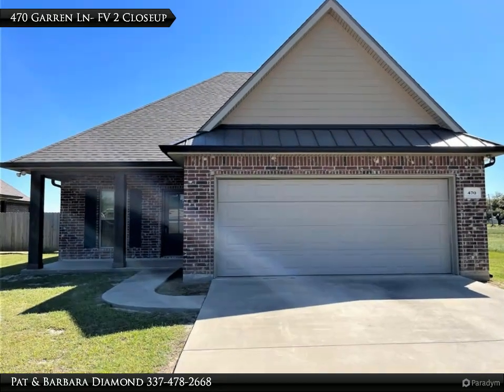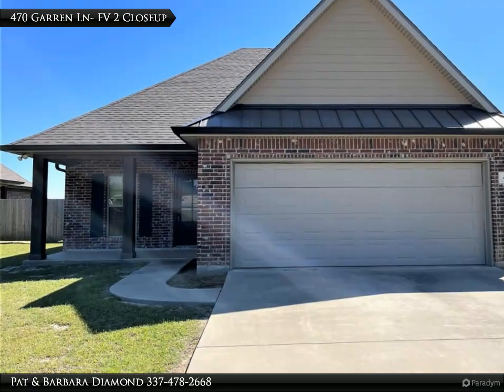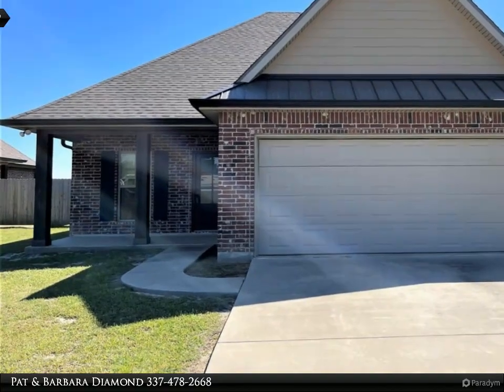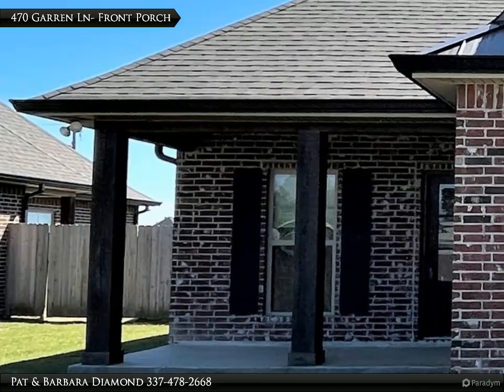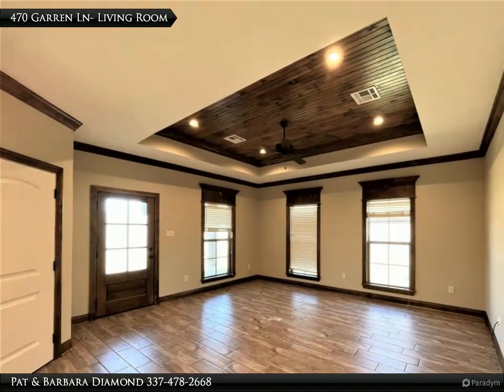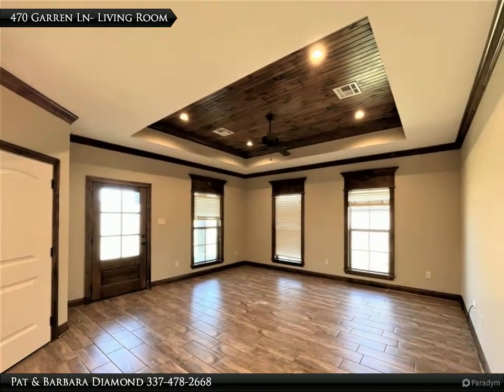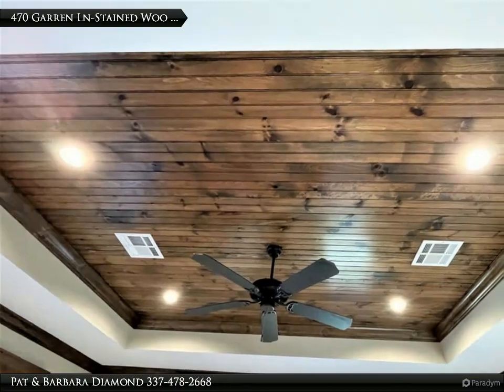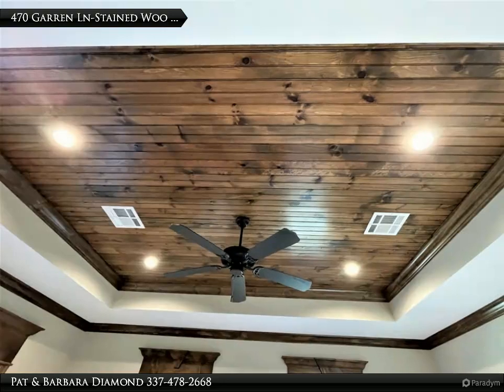470 Garren Ln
470 Garren Ln
$239,900, 3 bed, 2.00 bath, 1,686 SF, MLS# SWL24003085

NEW LISTING! Five year old, 3 Bedroom, 2 Bath, custom quality home conveniently located in middle of Carlyss approximately two miles from the new Rouse's shopping center, I-10 and all the existing and upcoming new industry. This makes an easy commute to work and shopping. Home features an open airy floor plan, 9 foot ceilings, custom wood ceilings in the living room and lots of other custom finishes you will not find in
other competing new construction homes in the area. Large open kitchen with 4 seat bar granite tops along w/ tile flooring throughout the entire house, making it easy to clean, great with pets & easy on the allergies. In the owners suite, you will find a large walk in closet, garden tub and a double sink lavatory. Outside grounds area features a good size fenced back yard, ready for afternoon entertainment. Home is tucked away in brand new subdivision with under ground electric and covered ditches. Lots of quality inside and out at an affordable price.

2 full bath

Pat & Barbara Diamond
RE/MAX One